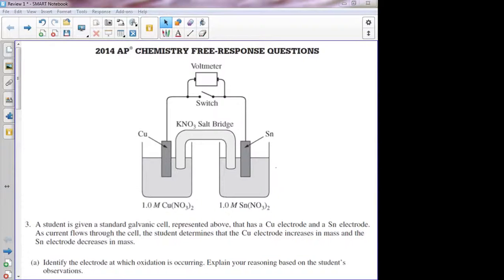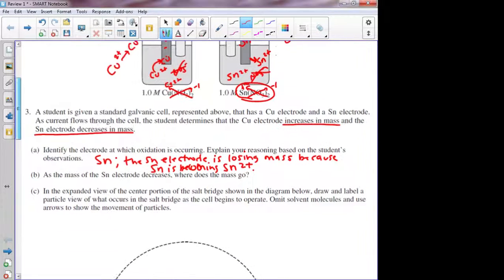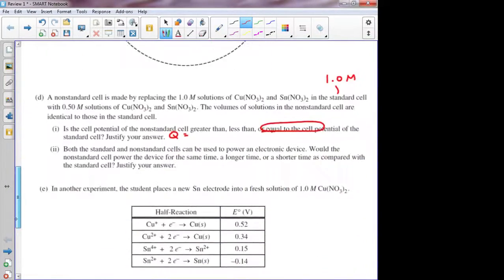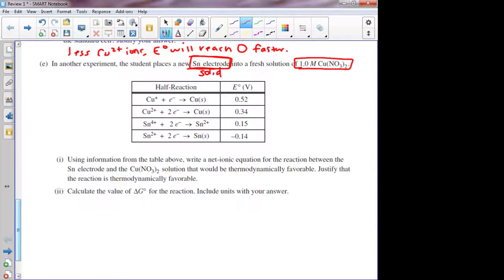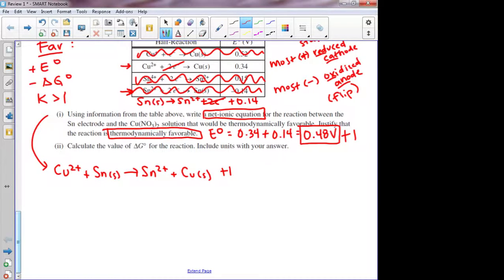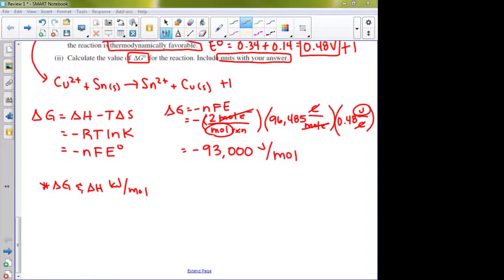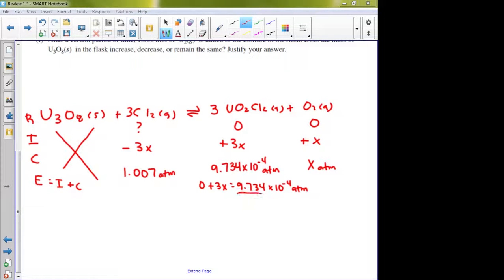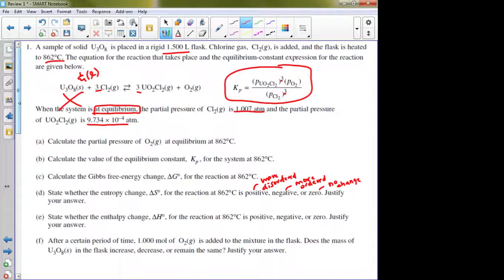AP Review 1